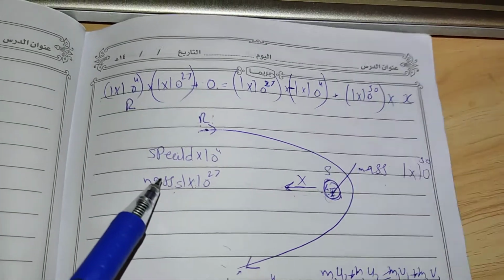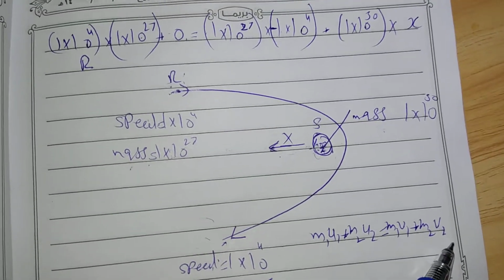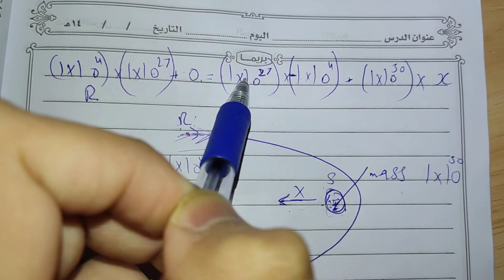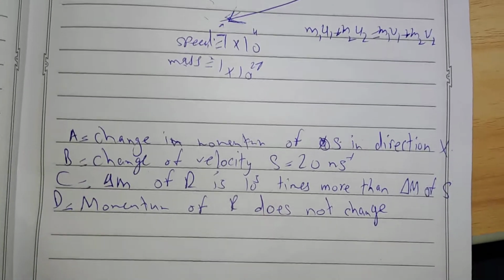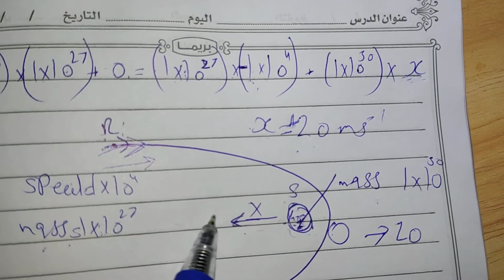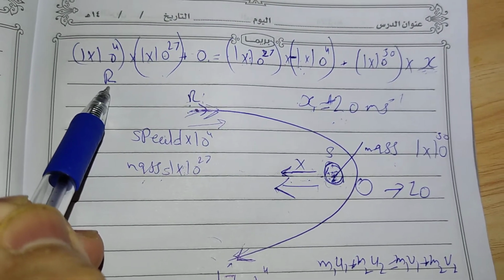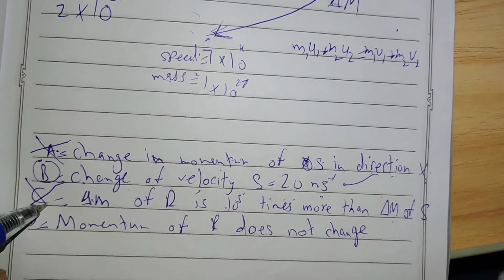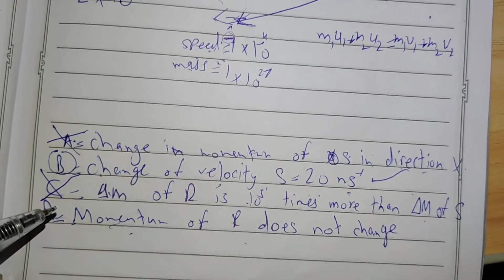9702 oct nov 2020 paper 11 question 9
A rock R of mass 1.0  1027 kg is a large distance from a star S and is travelling at a speed of 1.0  104 m s–1. The star has mass 1.0  1030 kg.

The rock travels around the star on the path shown so that it reverses its direction of motion and, when finally again a large distance from the star, has the same speed as initially.

A The change in the momentum of S is in the direction of arrow X.

B The change in the velocity of S is approximately 20 m s–1.

C The magnitude of the change of momentum of R is 103 times greater than the magnitude of the change of momentum of S.

D The momentum of R does not change.